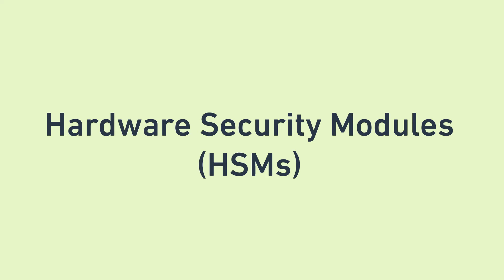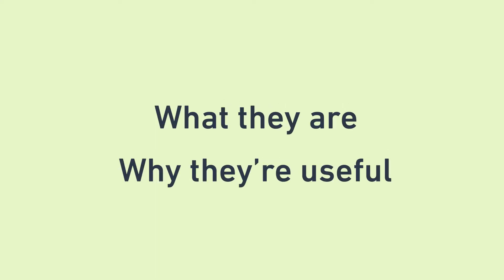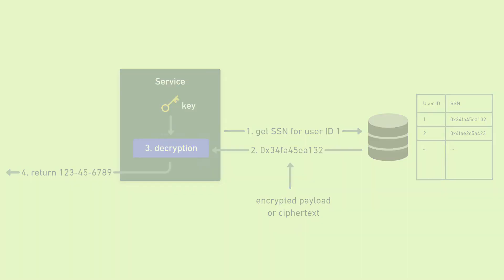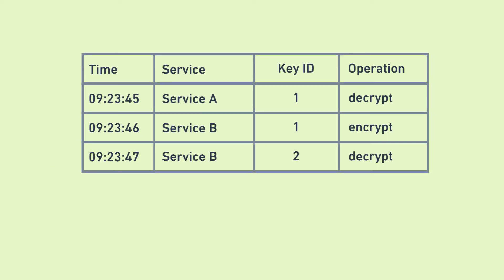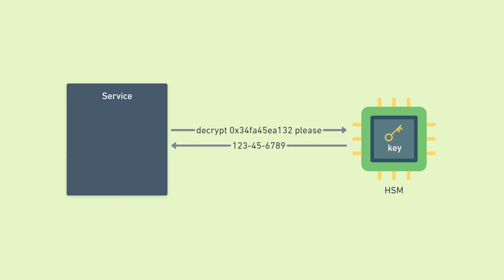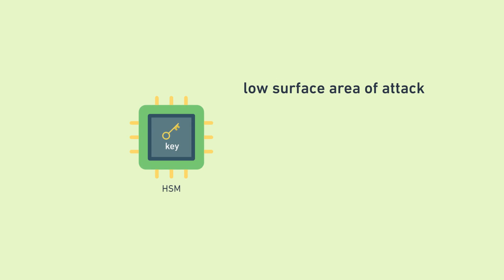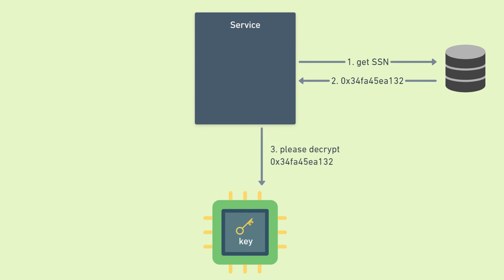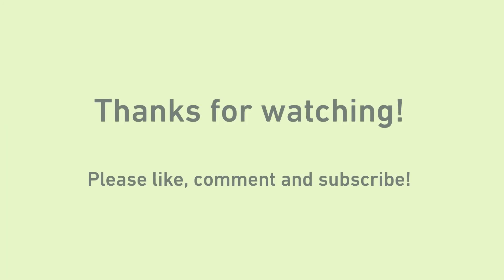Friendly Intro to Hardware Security Modules (HSMs)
Hardware security modules are specialized security devices for storing sensitive cryptographic material like encryption keys. By storing keys on a fortified hardware device, stealing the key becomes much more difficult. The alternative is to store keys on a normal server or computer, which can be significantly riskier.

00:00 Intro
00:41 When Encrypting, Storing Keys On The Server Is Risky
02:02 Enter The Hardware Security Module
02:32 Why Are HSMs Better?
03:35 Sequence Diagram Using A HSM
03:57 Before HSM And After HSM